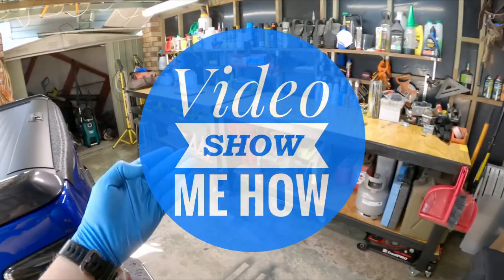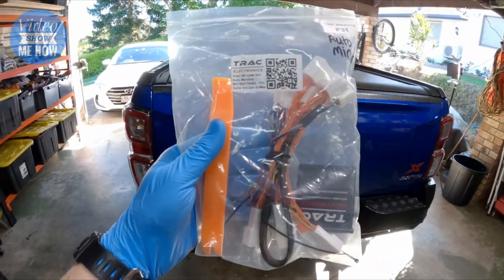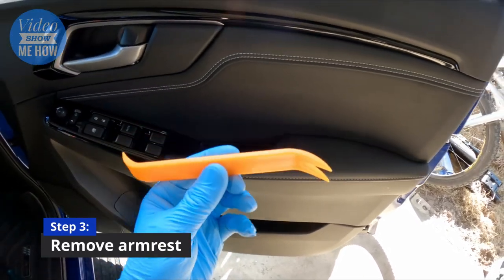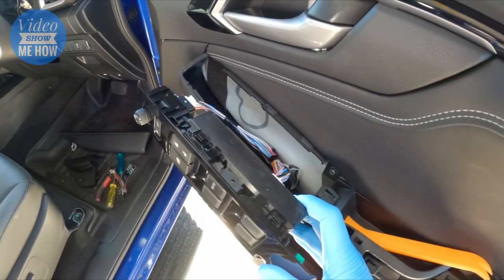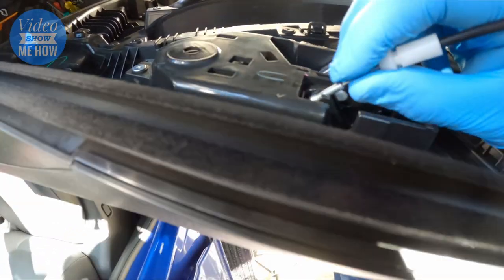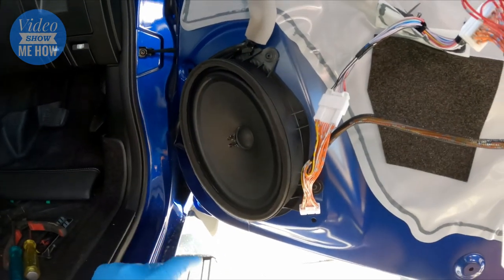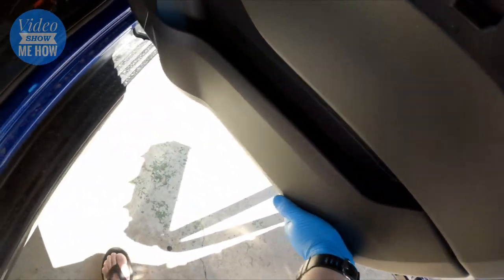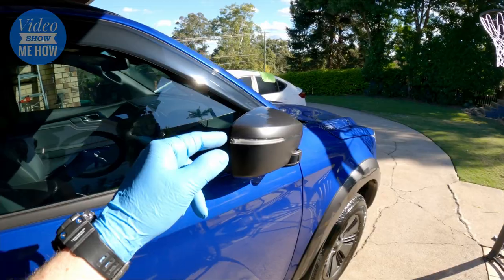ISUZU D-MAX Auto Mirror Module | Trac Electronics | 2021 DMAX X-Terrain Build-Up Series #8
In this vid we're working on the 2021 Isuzu D-MAX and installing a 2021 Isuzu D-MAX Auto Mirror Module from Trac Electronics. This auto mirror module adds some extra smarts to the D-Max by giving some addtional options for the mirrors to auto fold in on lock or ignition.

🙏 Big thanks for TRAC ELECTRONICS for supporting this video. Check them

🛠 Gear used in Video
☑️ D-MAX WINDOW MODULE
☑️ D-MAX MIRROR MODULE
☑️ D-MAX COMBO MIRROR AND WINDOW MODULE
☑️ Trim Removal Tools
☑️ Black Tailgate Scratch Guard

⏰ Timecodes
0:00 - Intro
1:20 - GIVEAWAY!
2:21 - Step 1 - Lower drivers door window
2:43 - Step 2 - Remove quarter panel
3:09 - Step 3 - Remove armrest
4:20 - Step 4 - Remove power window module
5:11 - Step 5 - Remove 3x door card screws
5:44 - Step 6 - Remove door card
6:06 - Step 7 - Remove lock wires
6:32 - Step 8 - Unplug central locking plug
6:50 - Step 9 - Install patch cable
7:04 - Step 10 - Route remaining loom
7:31 - Step 11 - Install remaining loom
8:06 - Step 12 - Prep & Install your module
8:40 - Step 13 - Re-install door card
9:14 - Step 14 - Give it a test!
10:01 - Step 15 - Complete remaining re-assembly

✉ Let’s connect!

Cheers guys.